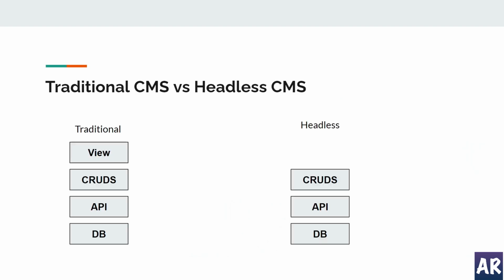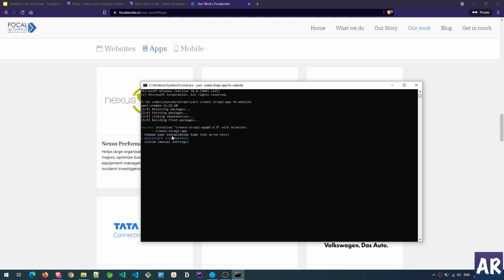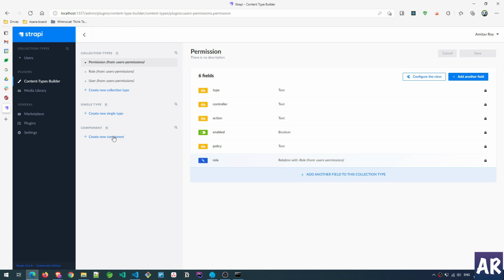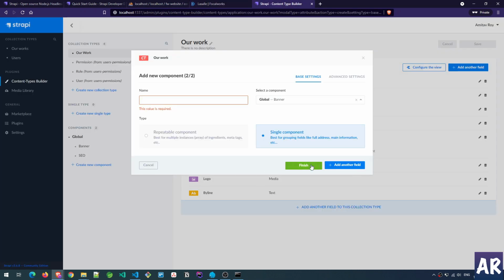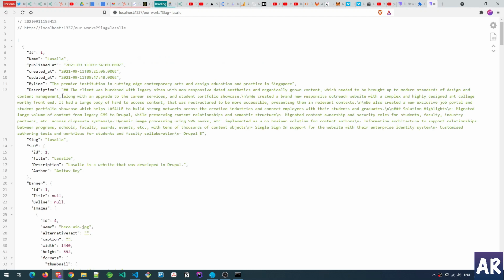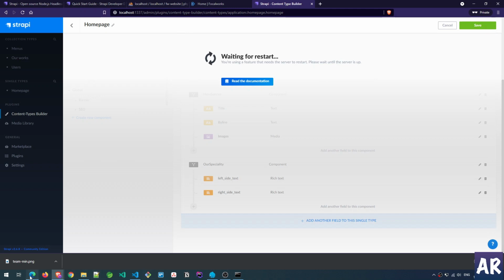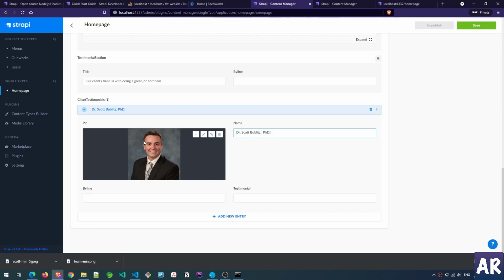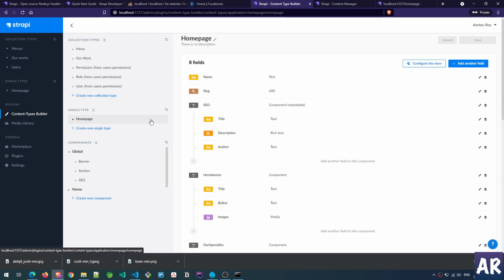Learning Strapi in less than 2 hours - Headless CMS why we need it and how to use Strapi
Headless CMS is becoming very popular in recent times. Content is not limited to just websites. Your content can now available on devices of different shape, size and form factor.

To cater to this wide range, a Headless CMS has a lot of advantage.

In this video, we are going to look at what is Headless CMS, why it is called headless CMS. And then, we will look at how we can set up Strapi for a public website. We will see how the different content types of Strapi can be used. How the admin interface can be configured for different kind of views and much more.